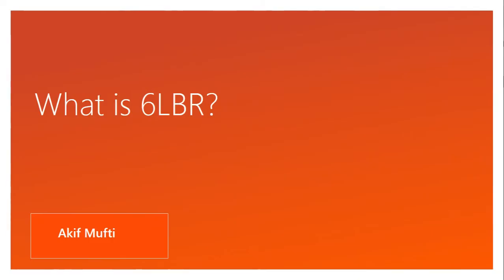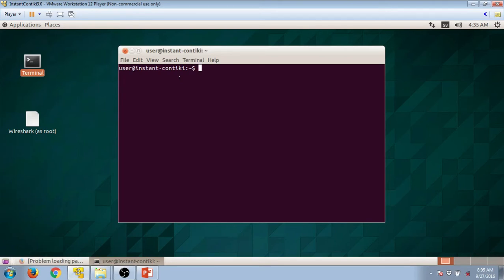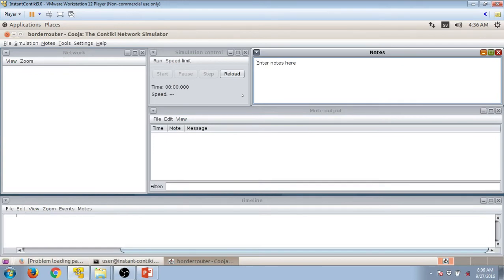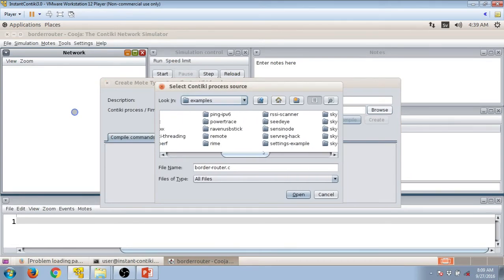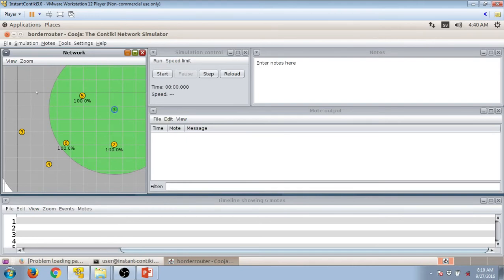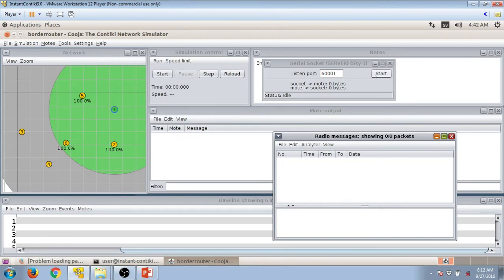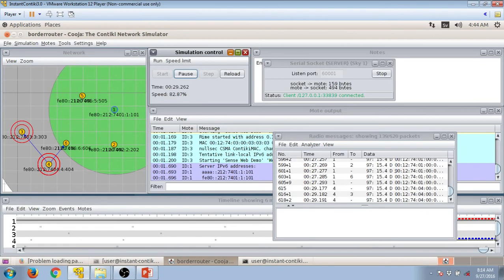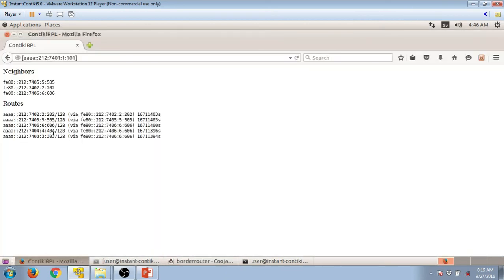Border Router & Cooja Simulations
In past five decades we have come across various technological waves. At first it was the advent of Computers in our daily lives. People became overawed by the GUIs offered by Windows 98 , and then Windows XP and beyond.The Upward trend of beautifying didn’t stop. Then came Internet, although it was there for soldiers, it became popular very recently. Things like Social-media, chatting sites, all such fancy toys, made it popular. Now we are living in a time where a third wave is in its infancy. Something which was glamorised in Science-Fictions. That third wave is called as Internet of things (IoT). We can have any possible thing on Internet with this technology. And they will take part in decision making. It won’t even require Human involvement. And a part of this network contains Low-Power and constrained devices, like small miniaturised computers, with 8 bit to 16 bit processors. Merging this type of Network (Internet of things) with the Network which we are already familiar with will bring some challenges. Challenge is a mother to innovations and inventions- Border Router became the new binding force.

In-order to deploy IoT network, installing a Border Router (BR) is a must . Border Router is a gateway to these two different worlds , 802.15.4 (WPAN)devices are on one side of it, and Ethernet or Wi-Fi is on other side of it . One such Border router is a 6LoWPAN Borderrouter (6LBR) .

References :

6lbr A deployment-ready 6LoWPAN Border Router solution based on Contiki

6LBR Wiki

Building a Network for the Internet of Things with the Constrained Application Protocol by Brad Christensen .

Redundant Border Routers for Mission-Critical 6LoWPAN Networks